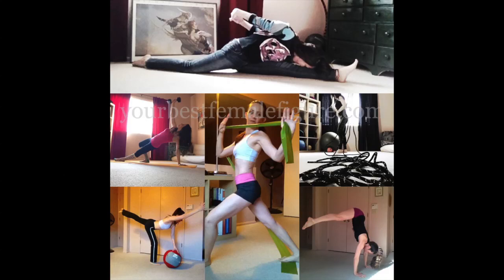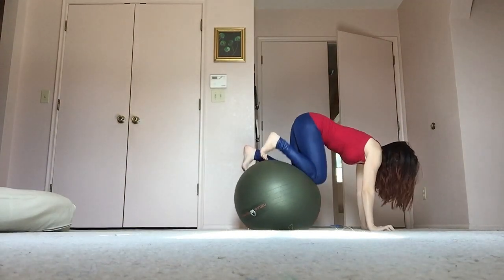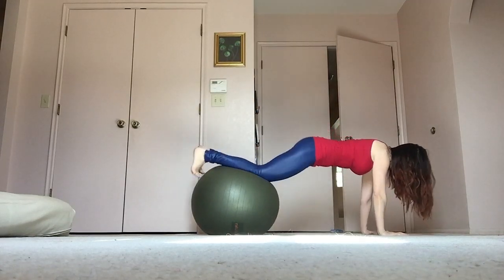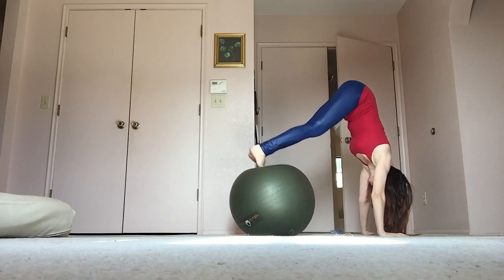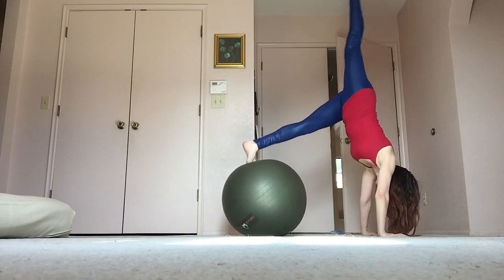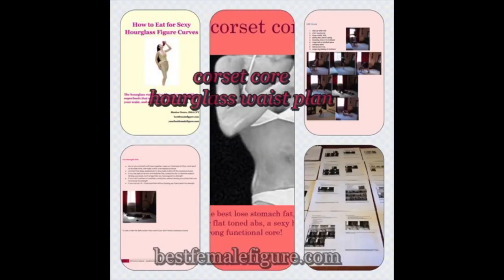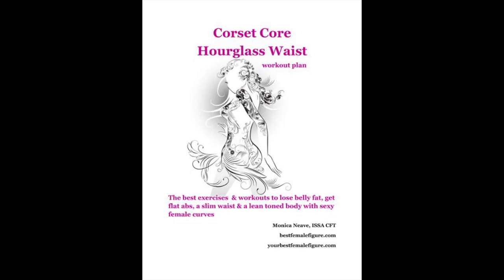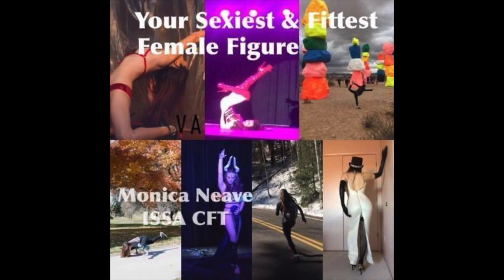toned abs slim waist vlogtober workout 8